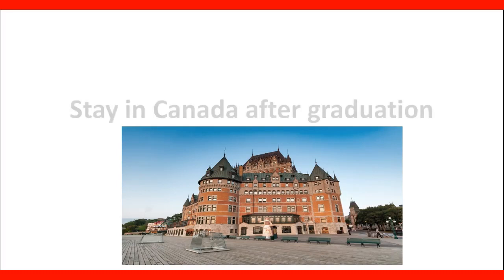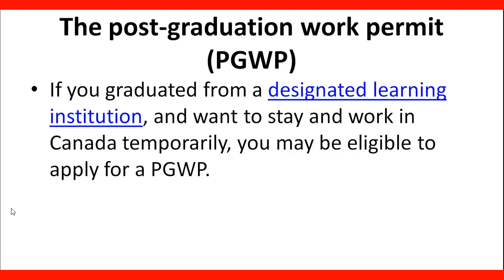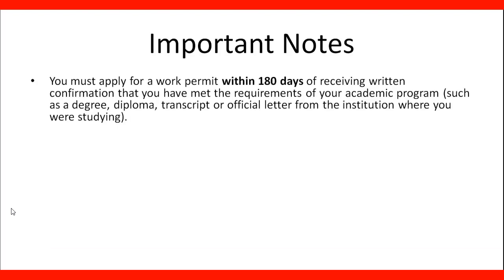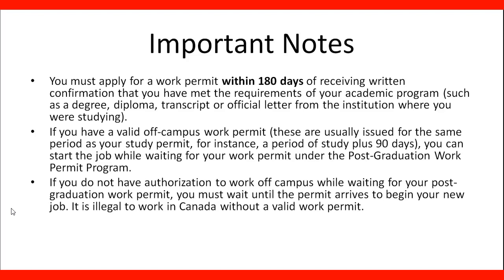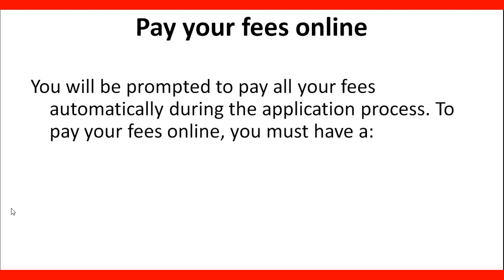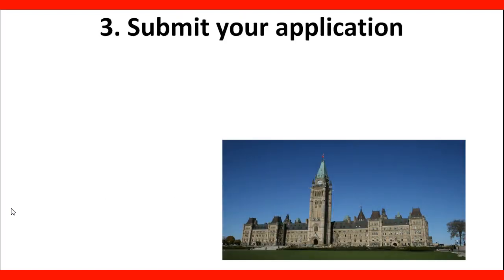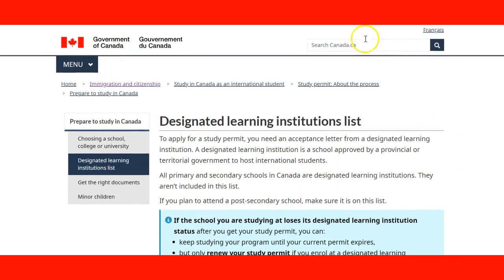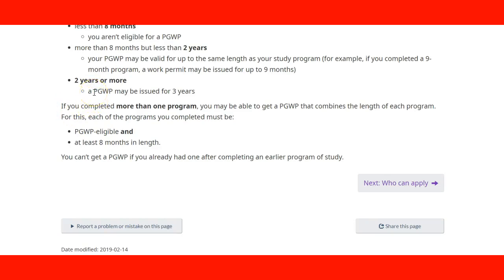Working in Canada after graduation with the Post-Graduate Work Permit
This video talks about the Post-Graduate Work Permit for international students in Canada.

Book an online paid appointment with us:

Applying for a post-graduation work permit within Canada.